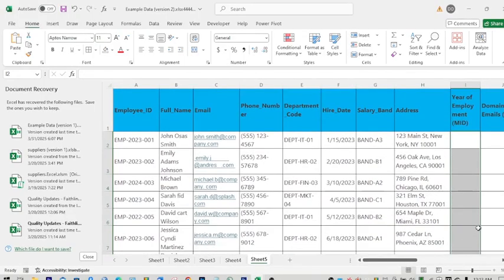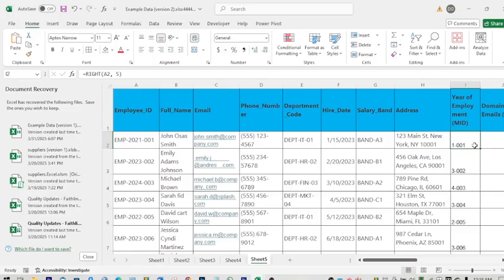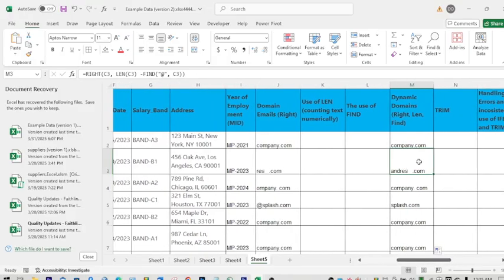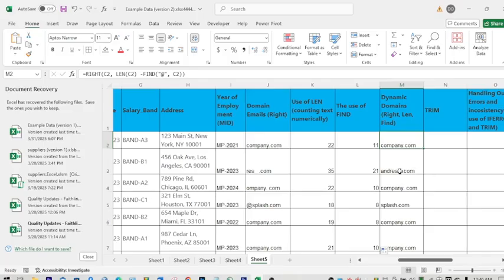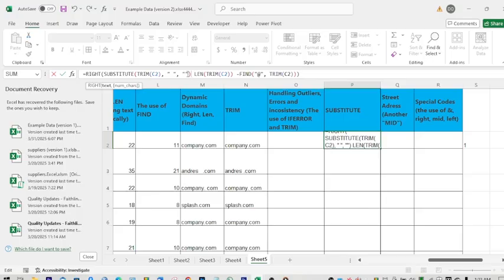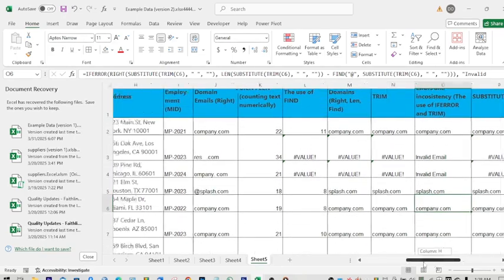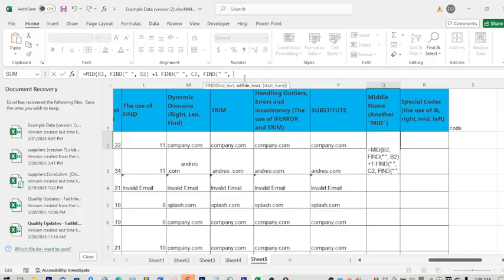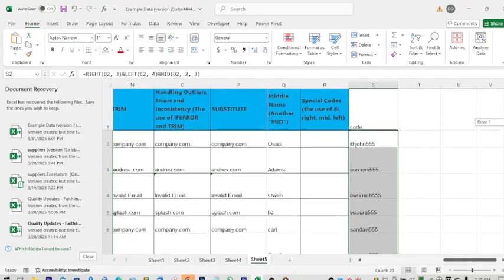🚀 Master Excel Text Functions: LEFT, RIGHT, MID, TRIM, LEN, FIND & SUBSTITUTE (Full Guide)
💡 Perfect for: Excel beginners, data analysts, office professionals, marketers & anyone working with text data!